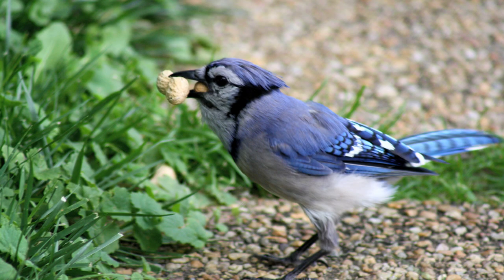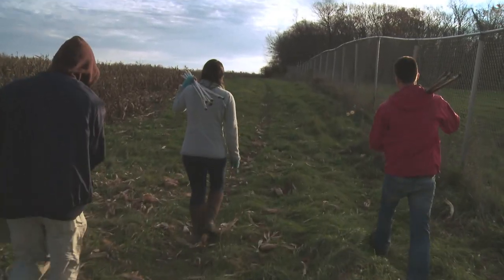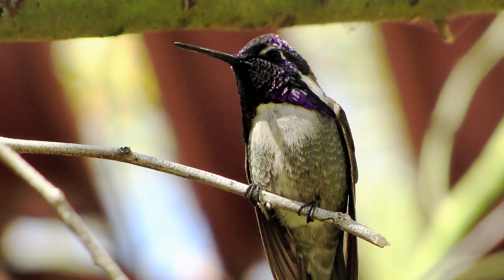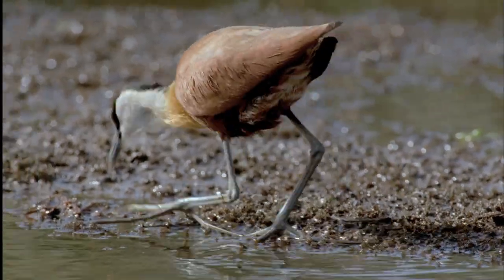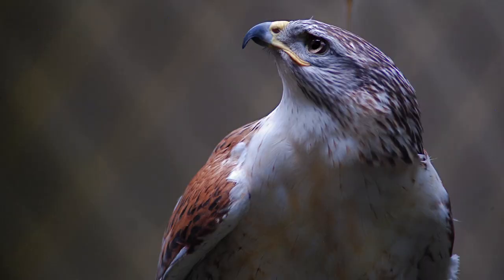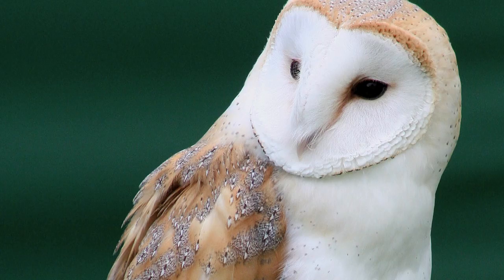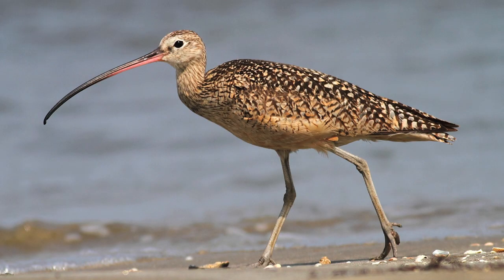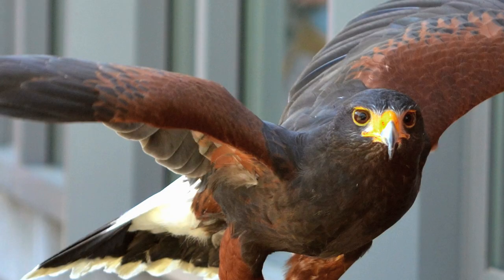Bird Feeding Adaptations: How Beaks are Adapted to What Birds Eat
How do beaks and talons help birds eat different kinds of food?   Join Cornell University Naturalist Outreach students for a lively tour of the remarkable diversity of bird feeding adaptations.  This beautiful STEM video brings to life core ideas from the Next Generation Science Standards.  For guides and worksheets on bird feeding adaptations and other topics,

This video was produced by Dr. Linda Rayor, NYS-4H, and Carol Jennings, Director of the Park Media Lab at Ithaca College.  Students at Ithaca College produced, directed,  and edited this video.